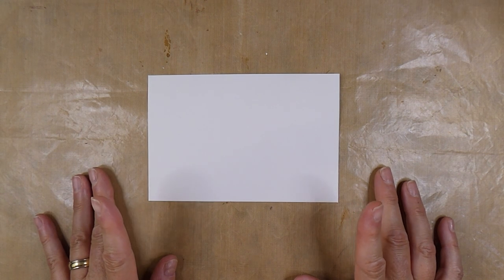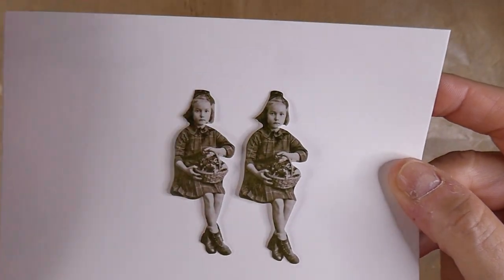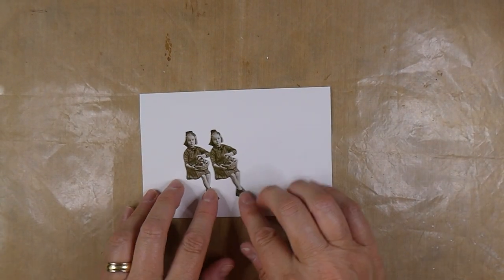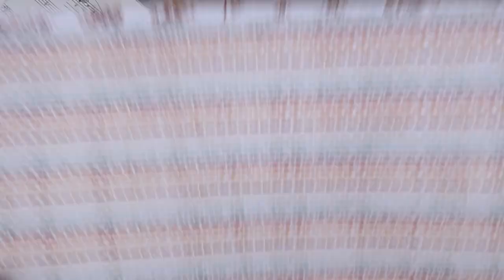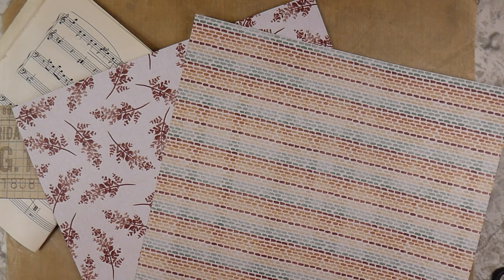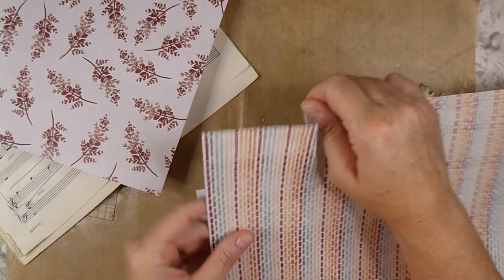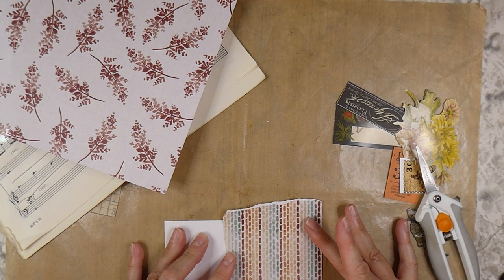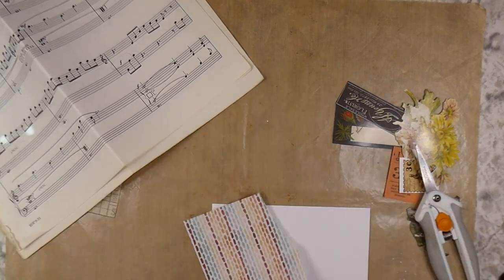How to make Faux Postcards - Week 4 Postcard Challenge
Hi All! Well it is week 4 of the Postcard Challenge. This week's prompt is "twins". In this session I will show you how to create fun & easy faux postcards using minimal supplies. Grab your supplies and let's get started.

Crafty Hugs,
Gina @ TheFireFlyStudio67